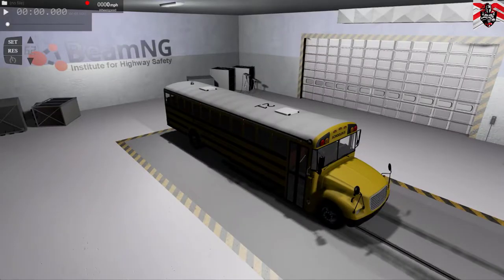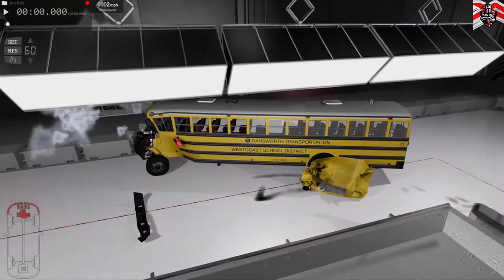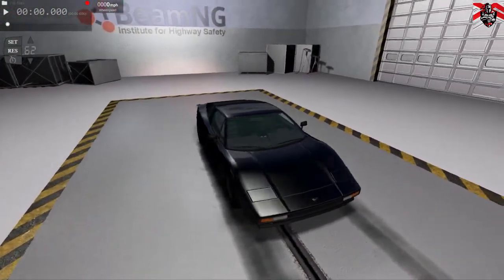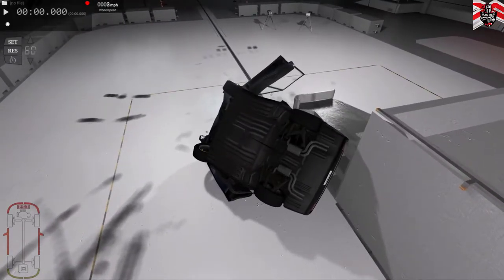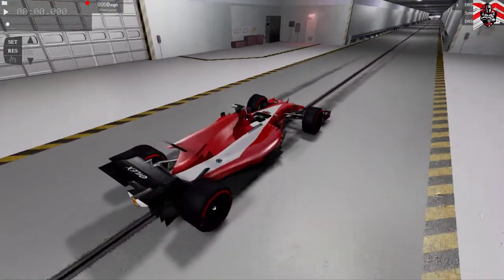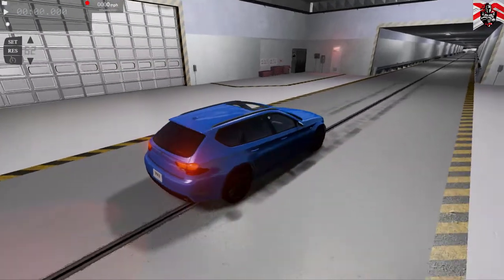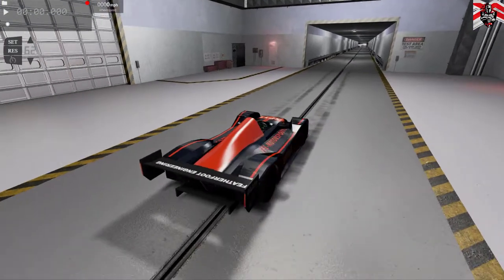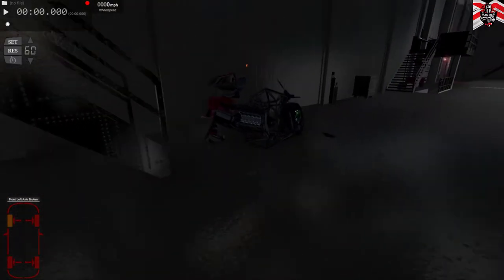BeamNG Drive CRASHES Test Survival Part 2- In SLOW MOTION compilation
Description - BeamNG Drive CRASHES Test Survival Part 2- In SLOW MOTION compilation

At the BeamNG Institute from crash test, Vehichles from the 90's to the 00's are crashed at 60mph and then as at top speed! - Including Race vehichles! - What will the crash test dummy survive? All in SLOW MOTION! - PART 2

My BeamNG Drive Videos include Police Chases, Jumps, Crashes, Collisions, Movies, Planes, Bridges, Spike Strips and Realistic Crashes. Suggestions always welcomed!

Videos uploaded every Tuesday and Thursday at 6pm and every Sunday at 9am.

Game - BeamNG.drive is a realistic, immersive driving game offering near-limitless possibilities. Our soft-body physics engine simulates each component of a vehicle in real time, resulting in realistic, dynamic behavior

Please do not try this at home!

PC Specs -

CPU: AMD Ryzen 5 2600x
Motherboard: Microstar - x470 gaming plus
Graphics Card: Asus ROG GTX1080TI 11GB
Memory: 16 GB DDR4 Corsair
SSD Hard Drive: Samsung 120GB
Monitor: PHILIPS PHL 328E9F - Widescreen Curved